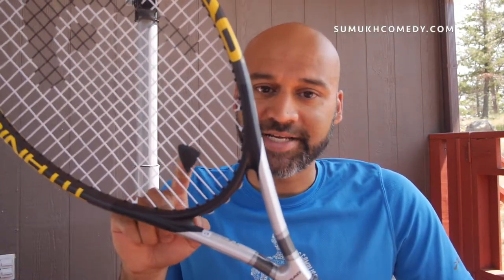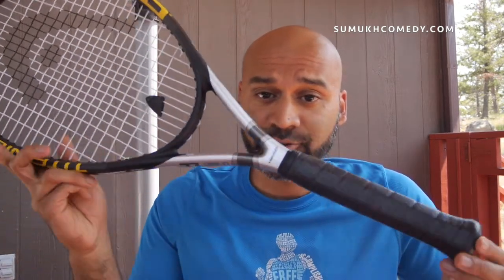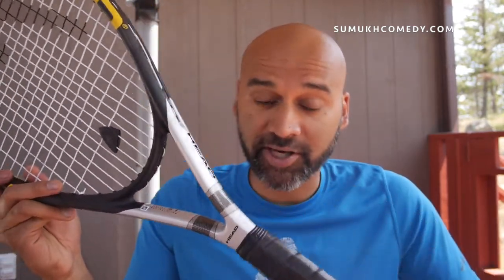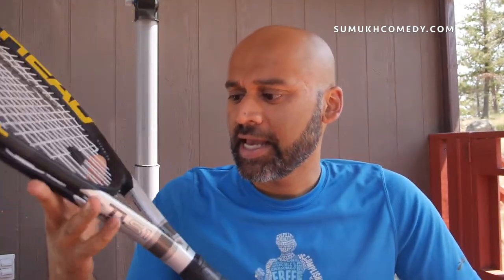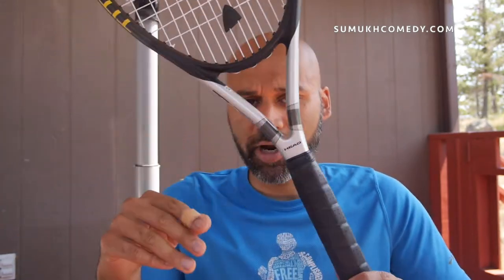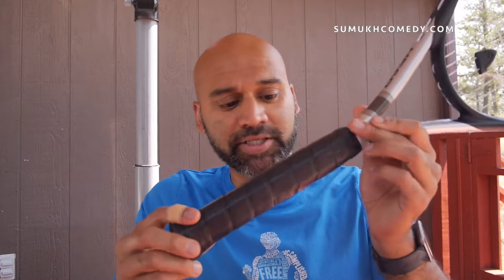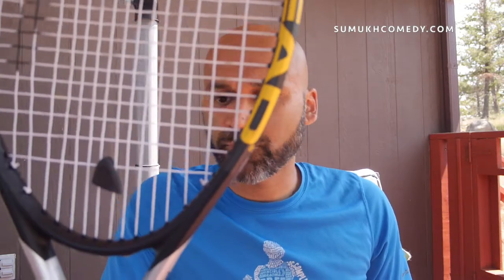Head Ti.S1 Pro Tennis Racket Review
The Head Ti.S1 Pro is a beginner to intermediate tennis racket available at many retailers so Sumukh reviews it!

Follow Sumukh on IG & Twitter: @sumukhcomedy